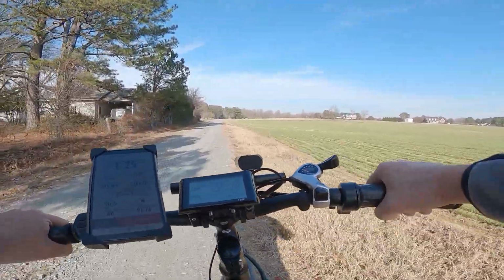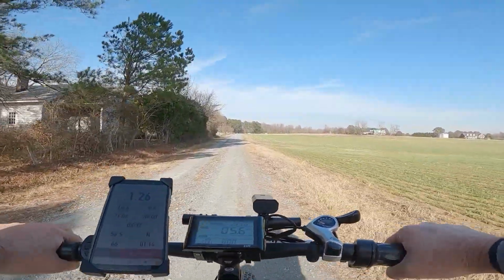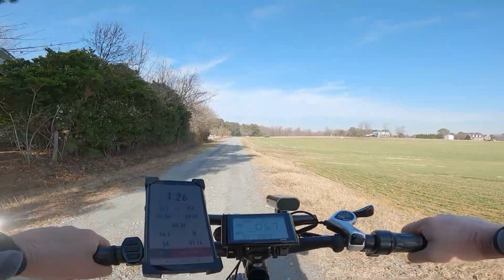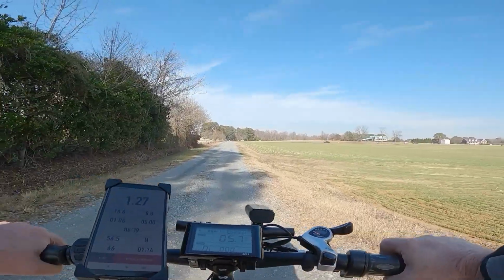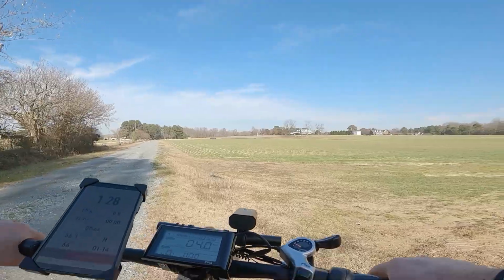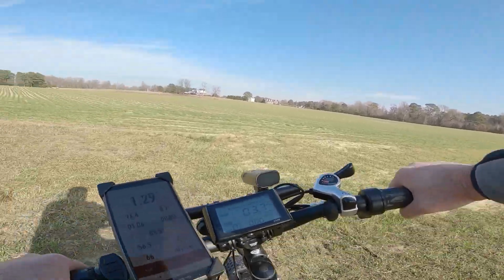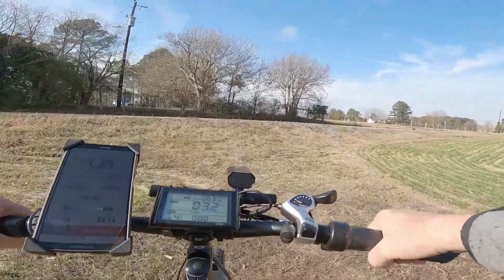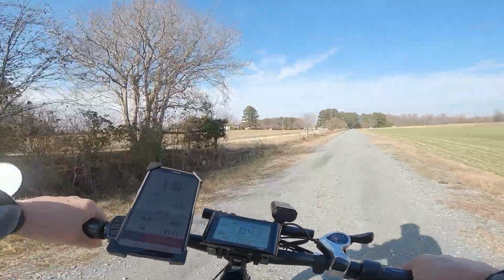Navigation - Another Look at the Cadence App on My Ecotric Fat Tire E-bike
Ride along as today I look again at the Cadence tracking app while riding my Ecotric fat tire E-bike.

ECOTRIC BIKE & ACCESSORIES
ECOTRIC 26” Fat Tire Electric Bike
ECOTRIC Rear Rack
Battery For New Version 26" Fat Tire

BAFANG Mid Drive Motor Kit
UGREEN USB C to USB 3.1 Adapter
BAFANG BBS02B 48V 750W Mid Drive Kit
CNC Rear Derailleur 10 Speed Direct Mount
BAFANG Extension Cable for Mid Drive Motor
Fincci Pair 29 x 2.25 Inch Bike Tires
BWSHLF 29" Mountain Bike Inner Tubes
Park Tool Compact Crank Puller
BAFANG Chainring for Mid Drive Kit

BIKE ACCESSORIES
DJC Bike Suspension Seatpost
Sunlite Cloud-9 Bicycle Suspension Cruiser Saddle
Promend Oversized Comfort Bike Seat

HANDLEBAR ADJUSTMENTS
Adjustable Bike Stem
JKG Bike Handlebar Extender
UPANBIKE MTB Mountain Bike Bicycle Extra Long Handlebar

GENERAL ACCESSORIES
Sanctus Bike Mirror
POSIKO Motorcycle Phone Mount
Mountain Bike Front/Rear Mudguard Fenders Set
Bike Handlebar Grips
Te-Rich Bike Lights
Accmor Classic Bike Bell
Akale Rechargeable Bike Light Set
Bike Lights Front and Back
LESOVI Electric Bike Horn
Mucky Nutz Gut Fender
visnfa Bike Phone Mount
Zonon 4 Pairs Bicycle Disc Brake Pads
GIYO Mini Bike Pump

BIKE BAGS
Lixada Bicycle Rack Bag
ROCKBROS Bike Seat Bag
ROCKBROS Bike Phone Front Frame Bag
Bike Reflective Rack Bag

GOPRO HERO 7 SETU & ACCESSORIES
GoPro HERO8
Memory Card with Adapter
Replacement Batteries for GoPro Hero
Artman Action Camera Accessories Kit
Screen Protector for GoPro Hero
Wind Noise Reduction Foam Case
Artman Hero 8 Vlogging Case
GoPro Pro 3.5mm Mic Adapter
Universal Video Microphone with Shock Mount
Rotating Sports Camera Bracket Bike Mount for Go Pro Hero
UV Protection Filter
Wall Charger Block, iPhone USB Wall Plug
Portable Wireless Lavalier Microphone
GoPro Performance Chest Mount
Aluminum Bike Bicycle Handlebar Mount for Gopro Hero